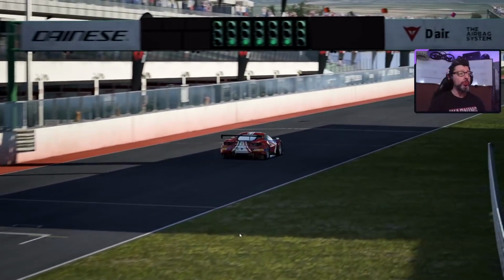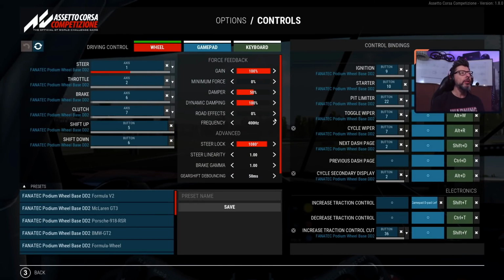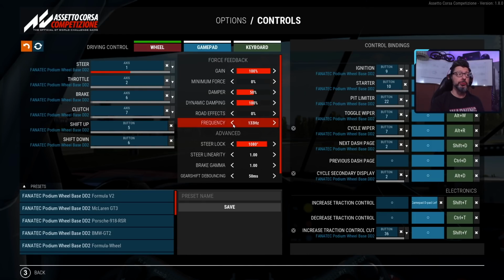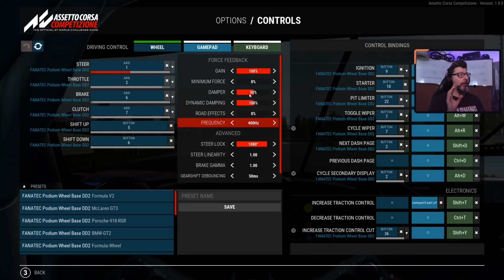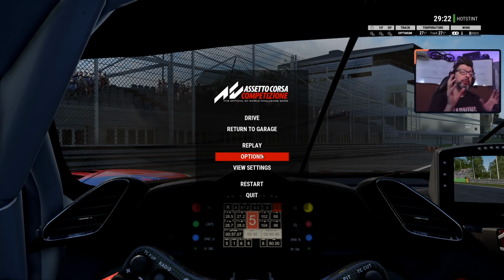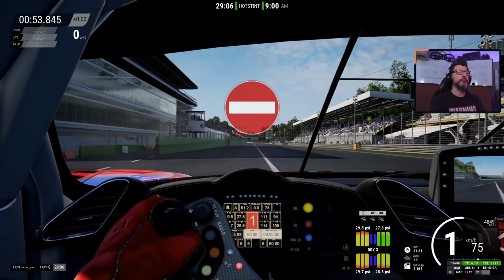TL;DW - FFB damper setting in ACC v1.8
TL;DW - Too Long;Didn't Watch. A shorter cut from my long live stream.
In Assetto Corsa Competizione version 1.8 we introduced the new damper setting.
Here's a short clip on how to set it and what effects to expect.

- You can find all my setups and replays in the following shareable google drive folder
- Official Dev Blog subforum with tons of useful information about ACC.